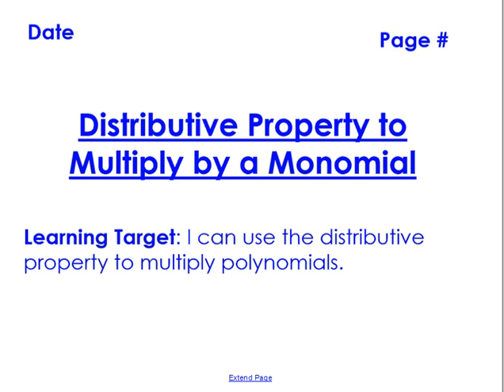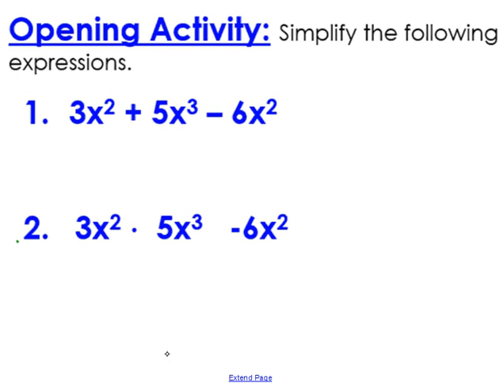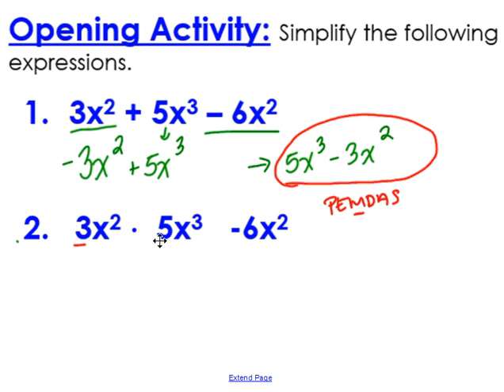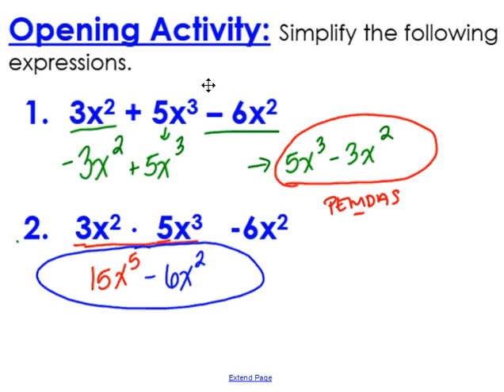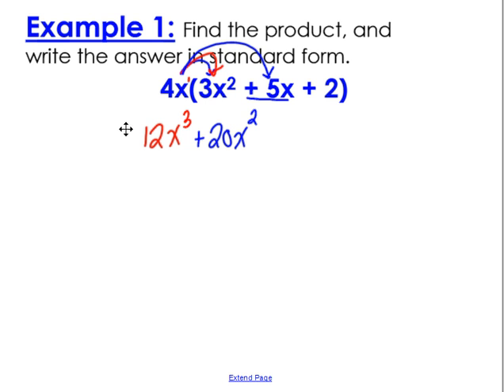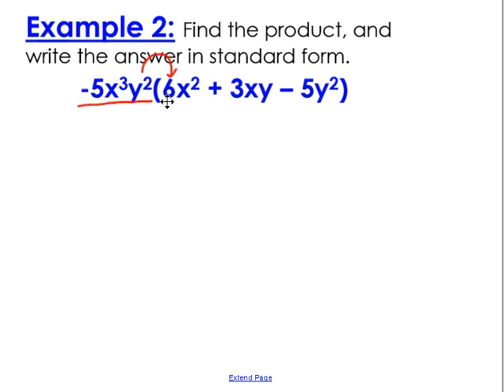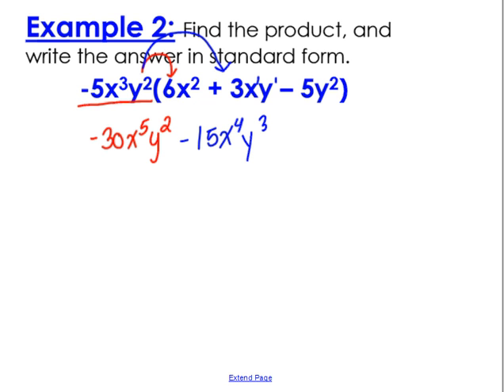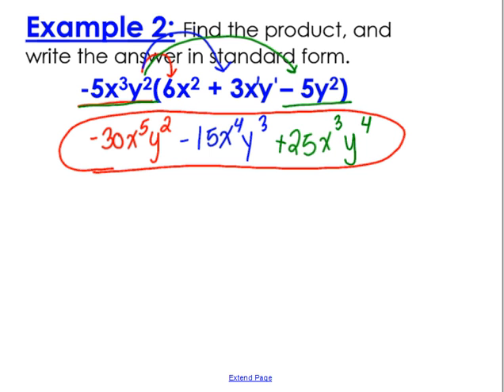Distributive Property to Multiply Monomials